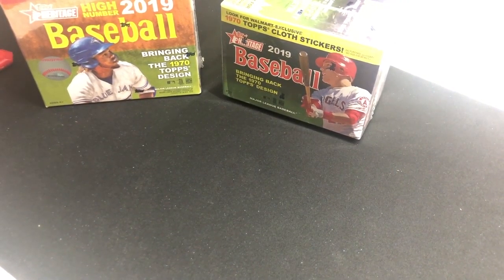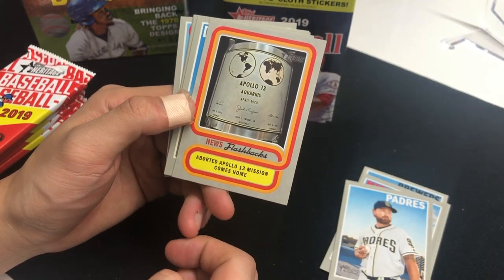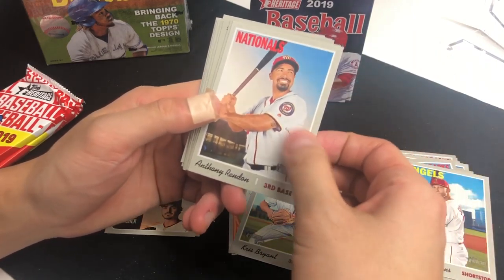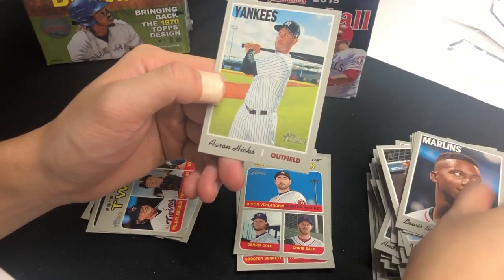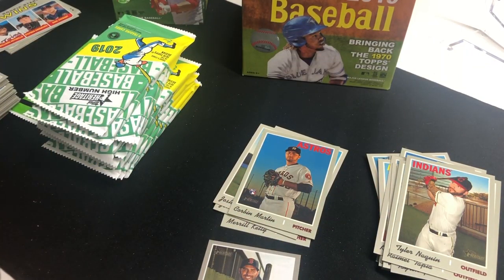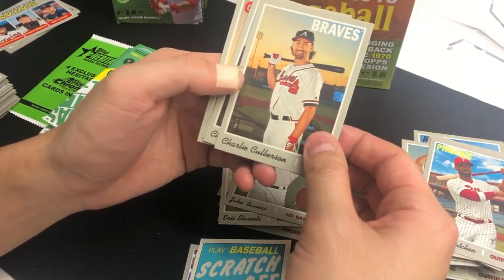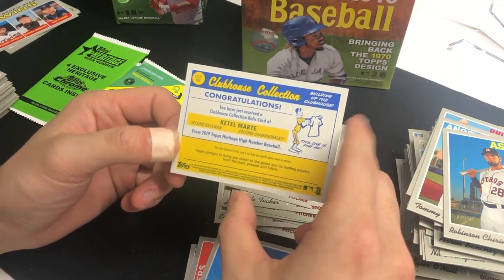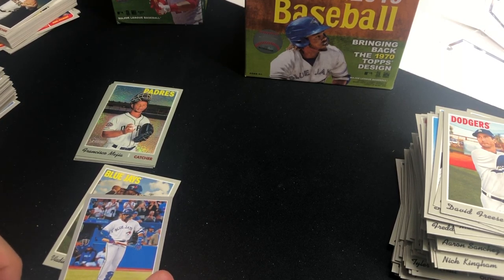2019 Topps Heritage Series (mega box x2)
2019 Topps Heritage Series
Search for TOP rookies?!